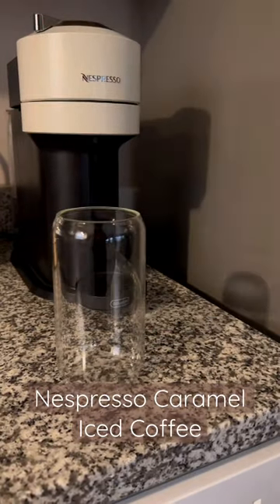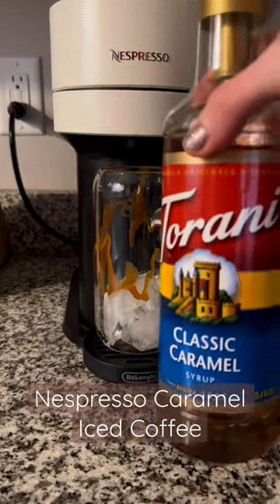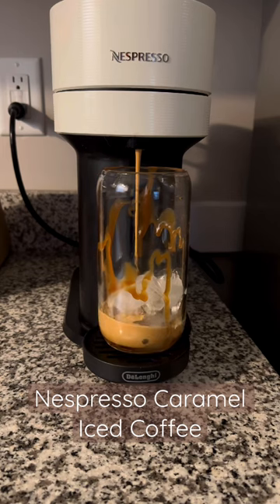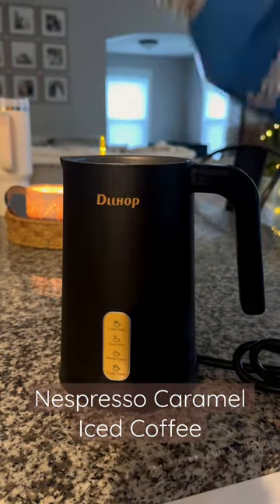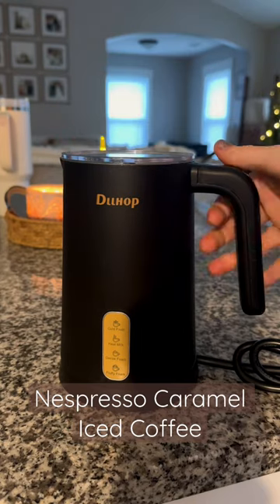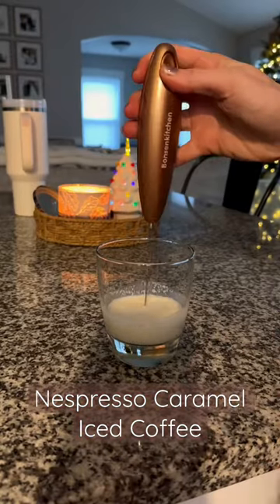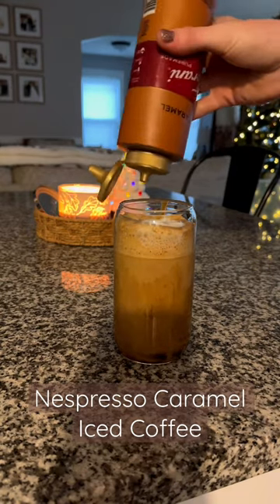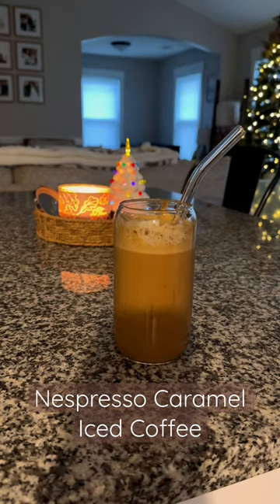Making a Caramel Iced Coffee with Nespresso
Check out this list Coffee Bar from Jada Segaard - Just Gingerly